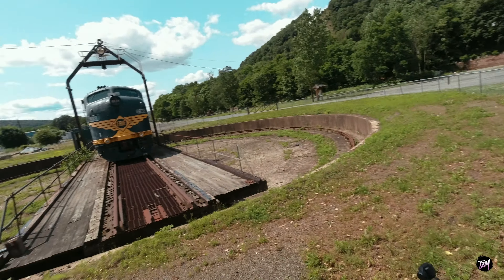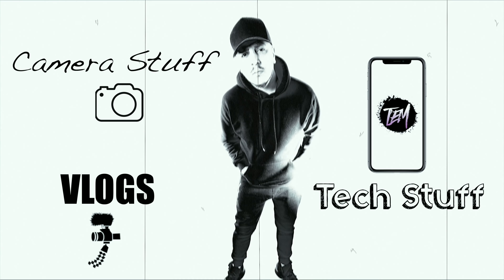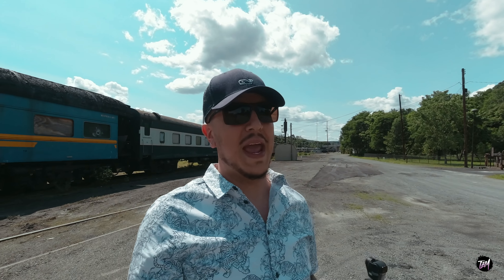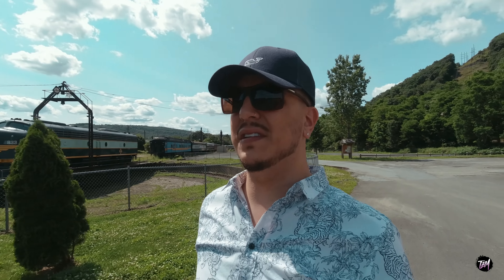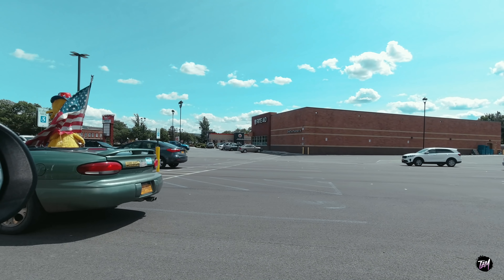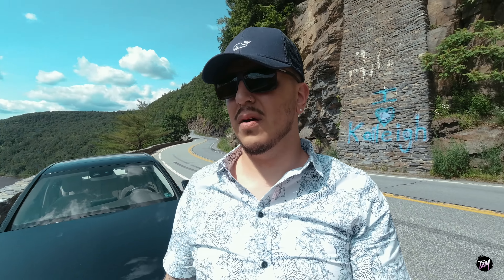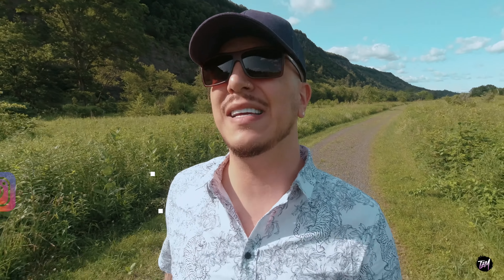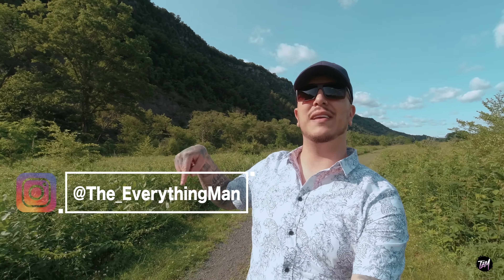DJI Osmo Action VLOG | Shooting STOCK FOOTAGE With The DJI Osmo Pocket + RODE Mic GIVEAWAY WINNER!